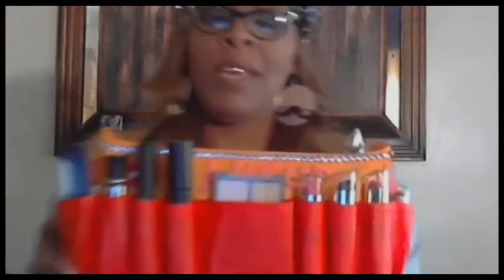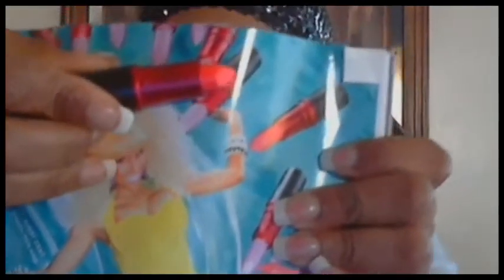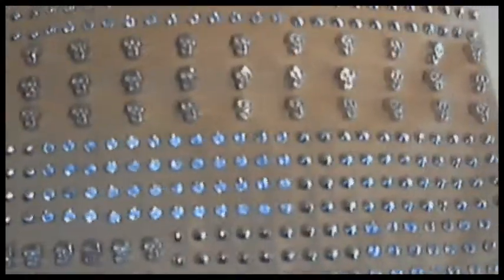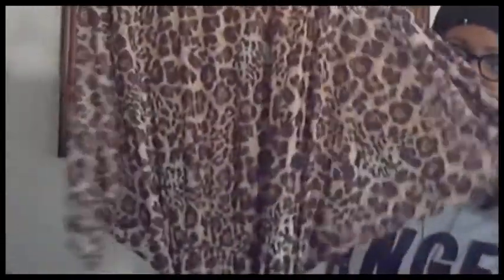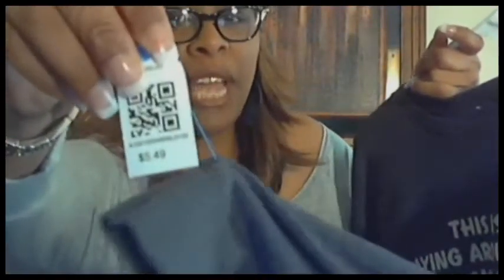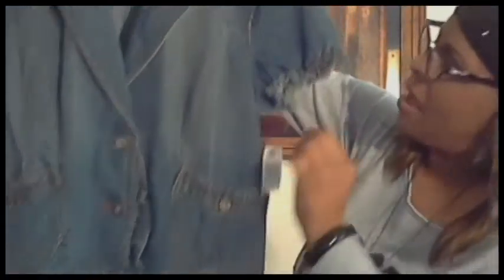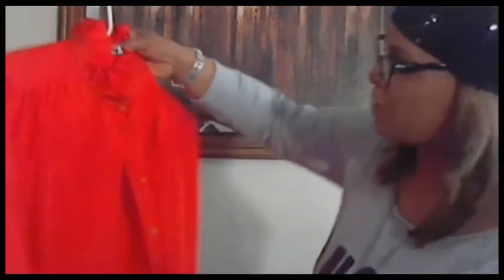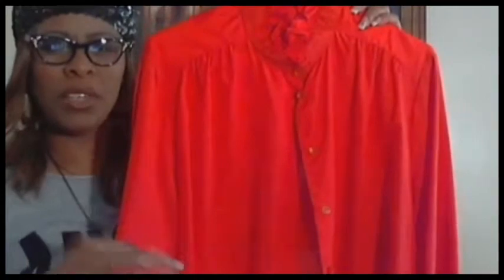Haulin & Jammin a Lil